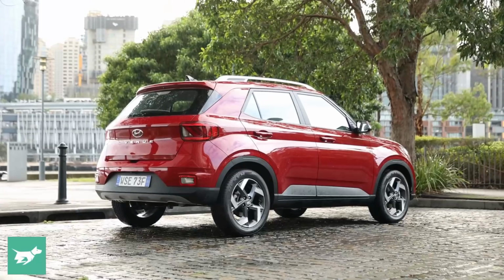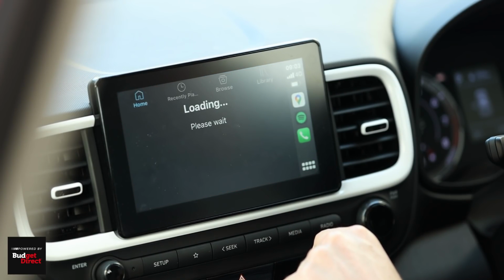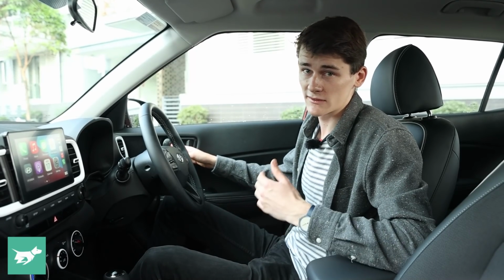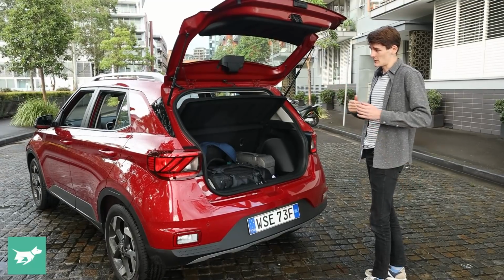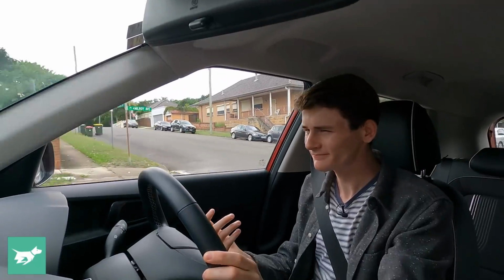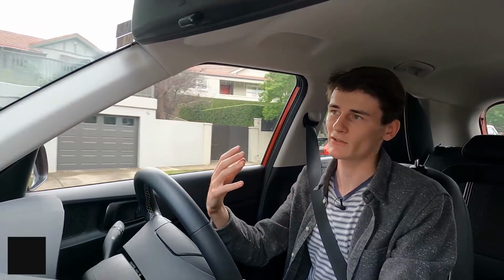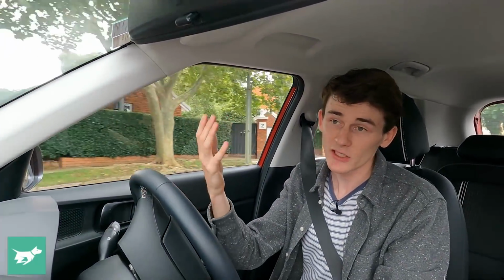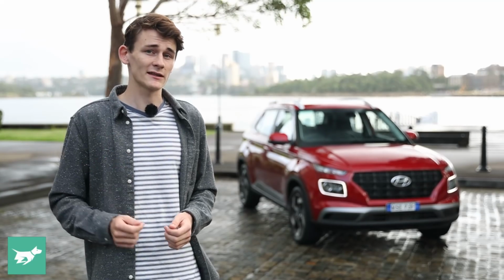Hyundai Venue Active 2021 review | better than an MG ZS or Mazda CX-3? | Chasing Cars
We test the updated Hyundai Venue Active 1.6 and see what this small SUV is like to drive.

When the Hyundai Venue replaced the previous Accent as the cheapest new Hyundai money can buy in Australia, it was presumed that the move to an SUV form factor would see sales accelerate quickly. But was it the right move? And what is the best 2021 Venue to buy? In today’s video, John reviews the Hyundai Venue Active trim which is second from the bottom in the crossover lineup.

The Hyundai Venue competes with affordable and small SUVs like the MG ZS, the Mazda CX-3 and the Toyota Yaris Cross, but also with hatchbacks like the MG 3 and Kia Picanto. Does it stack up?

Time codes:
0:00 - What is the Hyundai Venue?
0:44 - Design
1:27 - Venue Active interior
3:51 - Back seats
5:10 - Boot
6:17 - What is the Venue like to drive?
12:09 - Hyundai Venue verdict